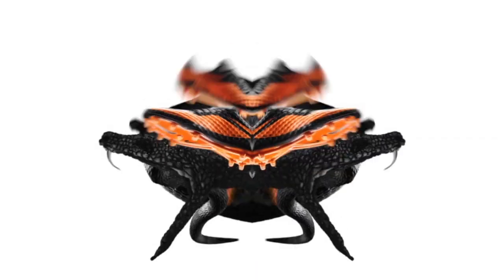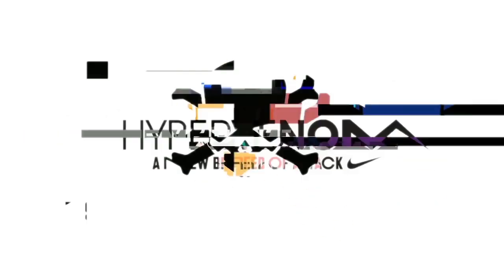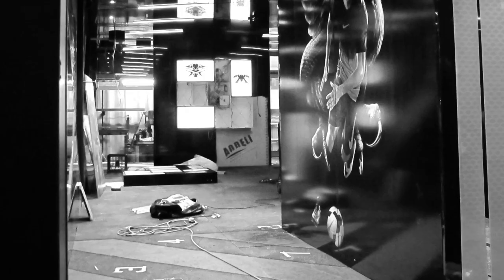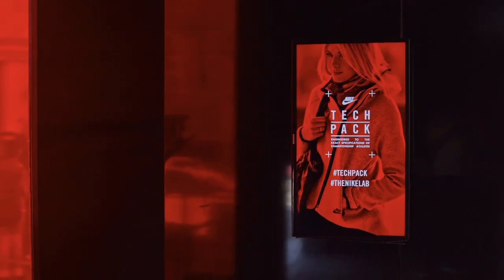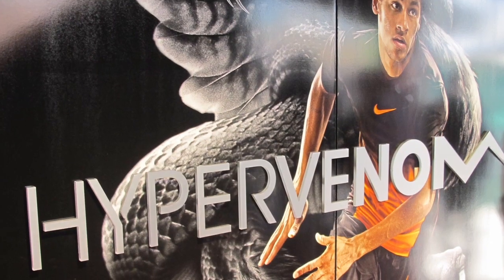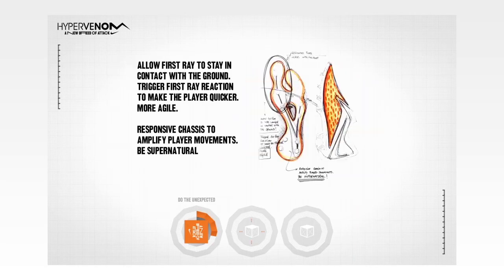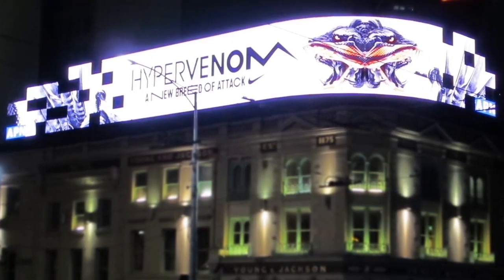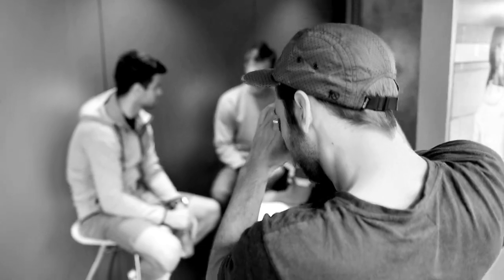Nike Tech Pack and Hypervenom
In May of 2013, Nike released their latest brand of footy boots and fleece wear apparel -- the Hypervenom and tech pack products. For Hypervenom, branding was to represent a 'new breed of attack', for aspiring footballers. Tech Pack -- Nike's latest revolutionary polar fleece - was as light as a normal shirt, but as warm as a jumper. Nike Australia launched a pop-up store in Sydney and Melbourne that enticed football fans from all states.
In a shipping container, we were able to share a digital first with the public. The site of Stadium Australia in Sydney and Federation Square in Melbourne gained foot traffic from the sporting events nearby, with lots of excited Nike fans.
Inside, customers were treated to an interactive experience, with the first ever 'react-table'. Shoppers could rotate a cube on the table surface to drive the information they saw about the Hypervenom shoes or Tech Pack fleece.
For the 'react-table' we installed a modified PS-Eye camera (with an added infrared filter), which was bolted to one side of the table. A projector was bolted to the other side (pointing down on the floor), and a mirror on the floor of the table was installed to throw the projection upwards in order to cover the entire table surface.
On the surface of the table was a slab of endlighten (perspex) with an infrared LED strip lighting around the outside edge. When illuminated, this enabled the cube movement to be tracked by the IR camera to control the on screen interface.
A photo app on an iPod touch was used to take pictures of the customers in their Tech Pack gear and send it directly to their phone for them to post to social media. Hashtags, tweets and Instagram posts were used for social engagement. With over 5000 visitors in the space, the shipping container was the place to be!